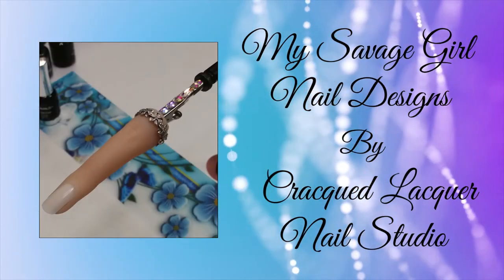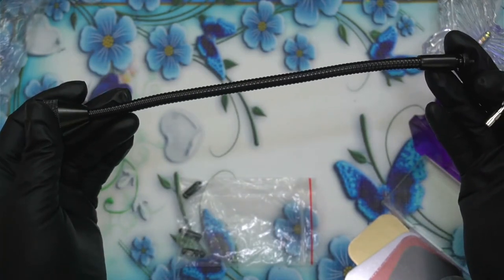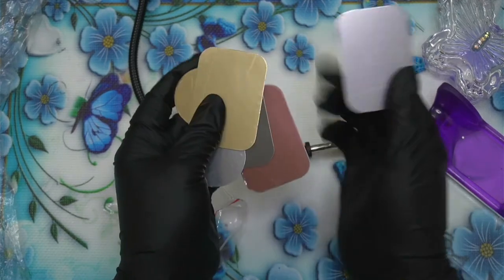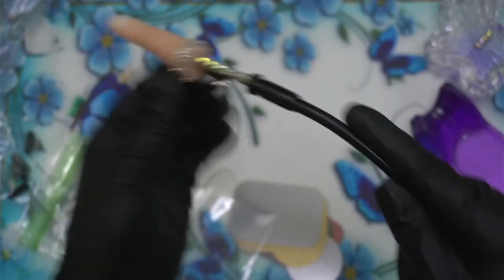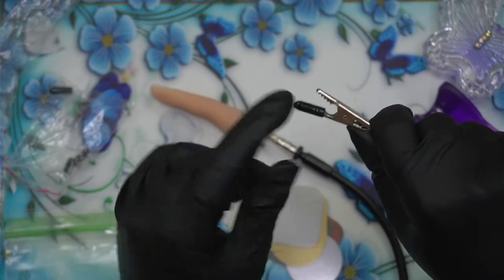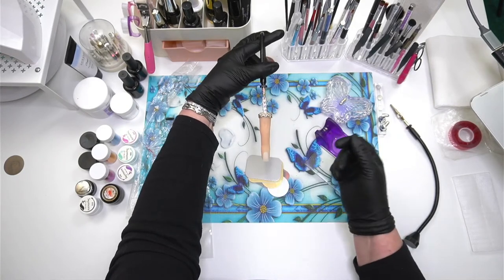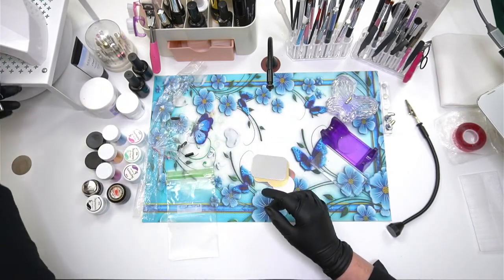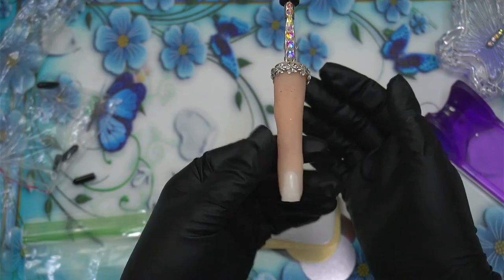Nail Practice Finger Holder Rig-up/Magnetic! DIY- PT 1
After searching and searching for the perfect nail practice finger holder, I gave up and made my own. Using a magnet instead of a suction base. I'll be uploading part 2 to demonstrate and test it to see how it holds up so please keep an eye out for that video!

These are some of the products used in this video:

SS Plumaria eternity ring
Butterfly crystal dish
Butterfly place mats
Beetles gel and lamp kit
Nail desk/white
Metal plates 8 pcs
Magnetic gooseneck arm set
Silicone practice finger
Nail brushes with dotting tool
Glass paint pallet
Glitter set
Gel brush set

My camera and gear:
Sony A6100
Neewer ring light kit
Julius studio overhead bar

You'll also find more nail products and nail videos!